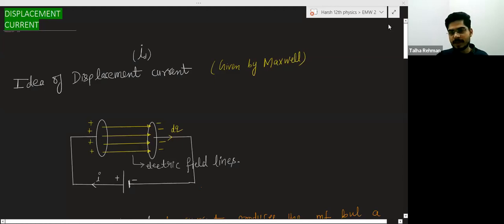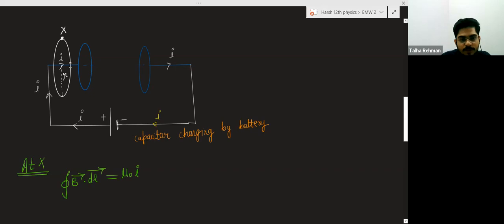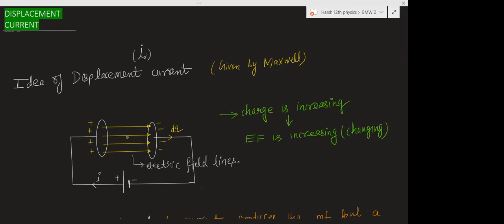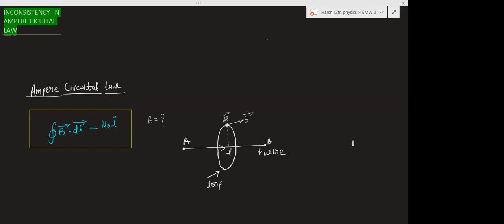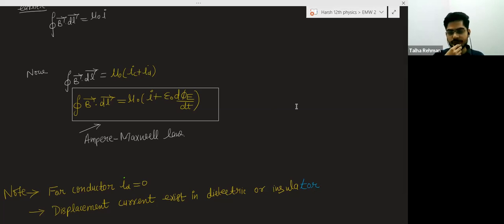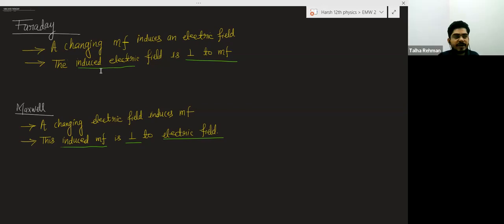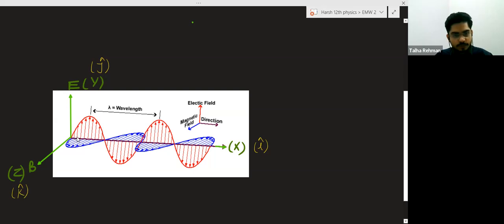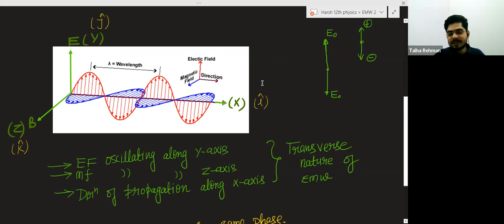Learnivio | Electromagnetics Wave | Lect 1 | Harsh | 03-12-2022